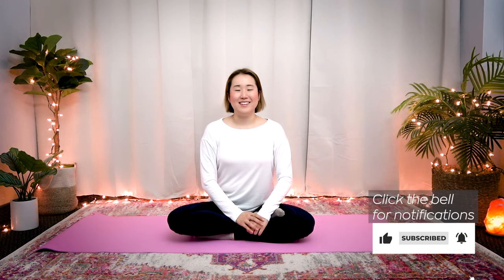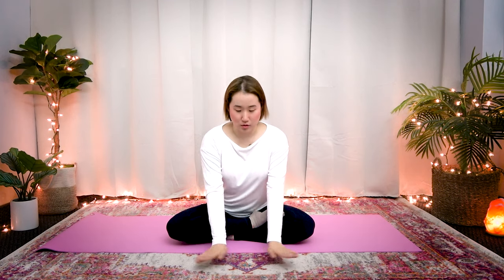SENDING HEALING ENERGY to Someone | 10 Minute Daily Routines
Do you have someone you want to send healing energy to? Whether this person is near or far, alive or dead, energy has the ability to transcend time and space to reach this person in the spiritual realm. Learn how to harness your energy to send healing energy to someone you love—especially during this holiday season if you're "gathering" remotely with your family online.